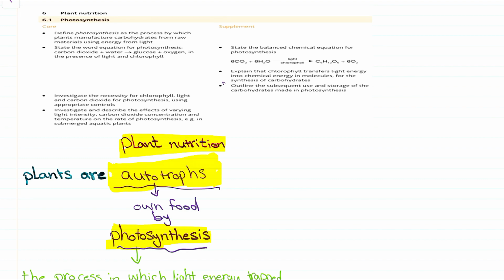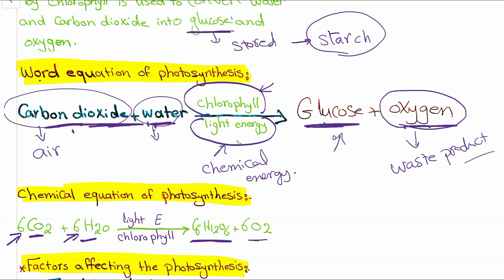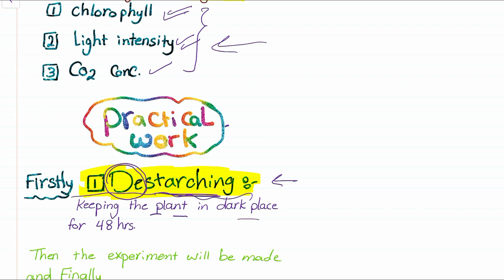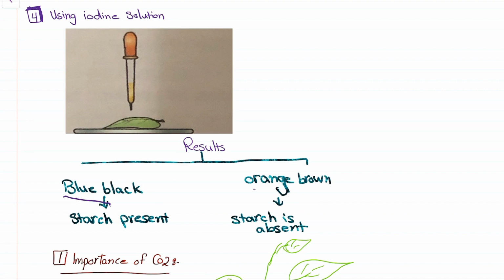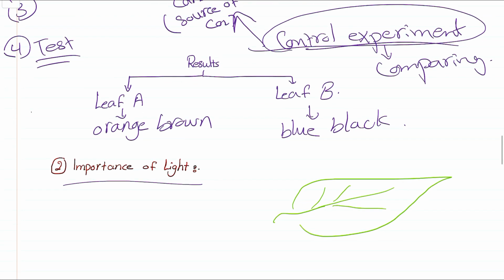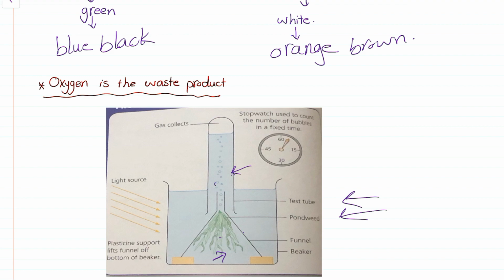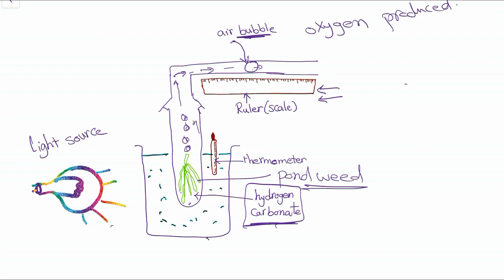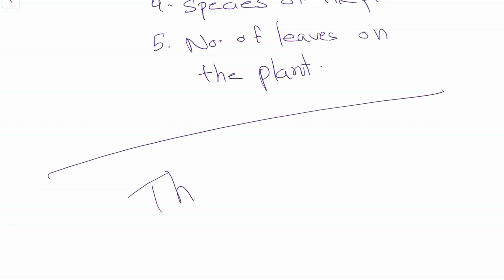Photosynthesis | O.L Lesson 4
This video is following the IGCSE grade 10 O.L curriculum, hoping it would be helpful for all students nonetheless.